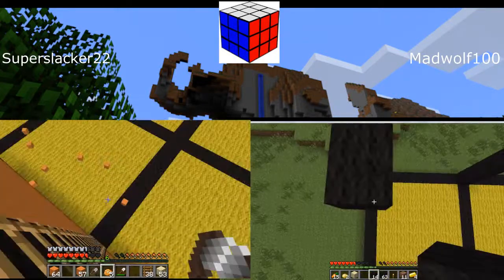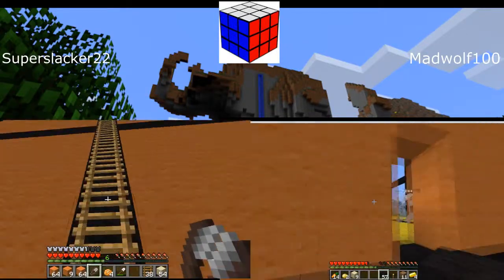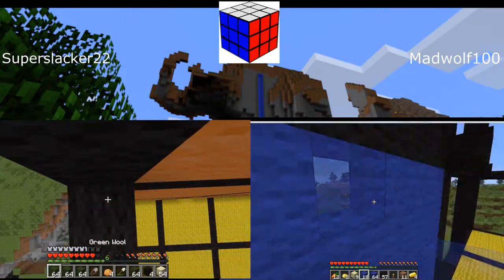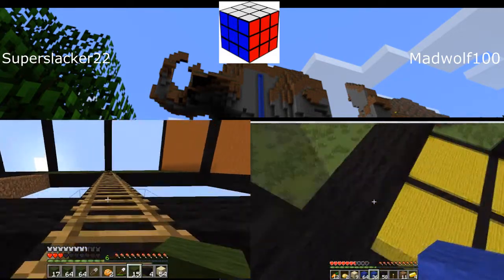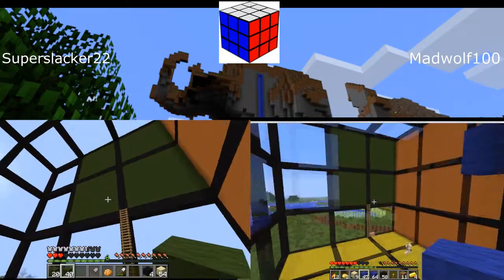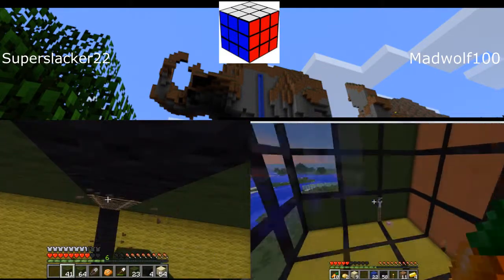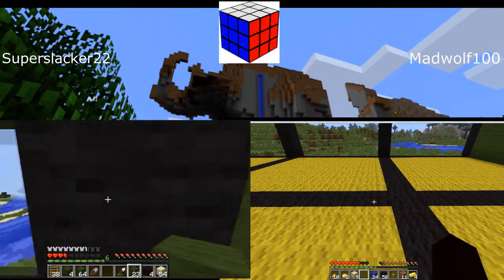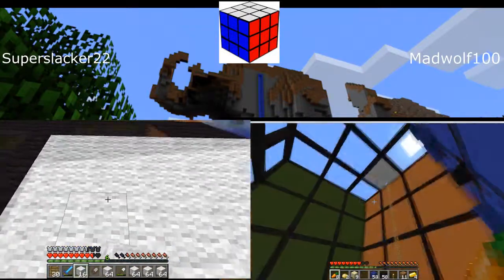42 SlackerCraft!! How To Build A Rubiks Cube Pt 3 Blue and Green SIDES!!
Please Support!